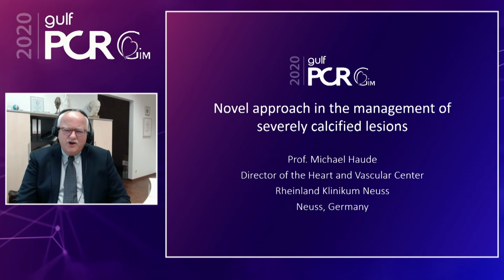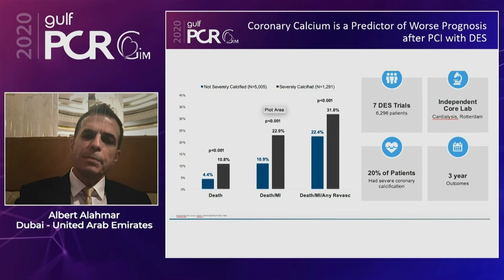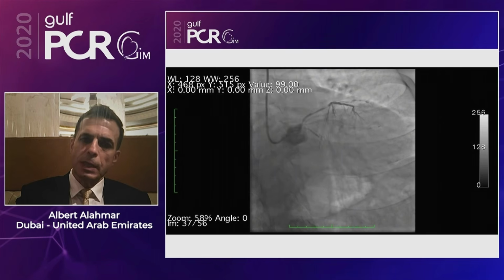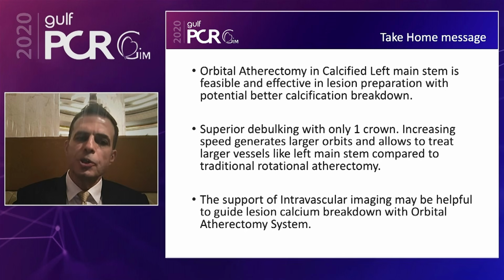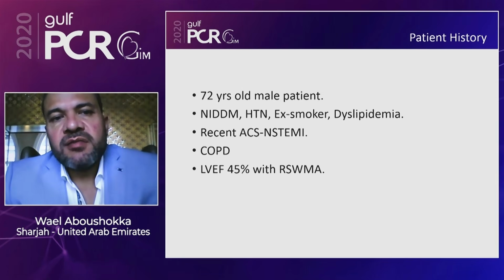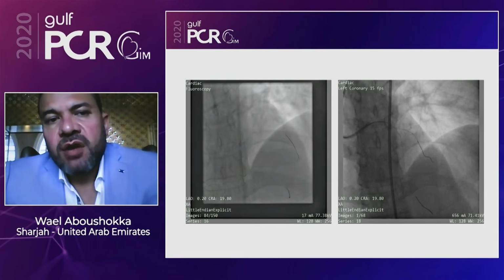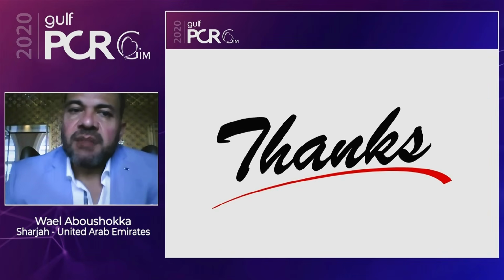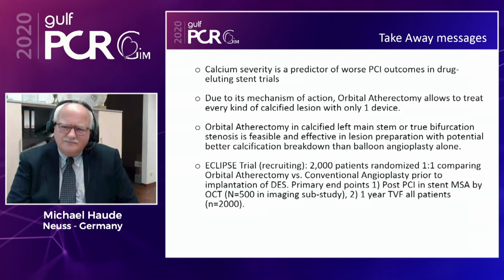Diamondback 360 orbital atherectomy system for the management of severely calcified lesions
Watch this session to see the optimised outcome of the orbital atherectomy system for severely calcified coronary lesions and to understand how orbital atherectomy can fit into the daily practice within calcified coronary lesions.

Chairperson: Prof. Michael Haude
Speaker: Dr. Albert Alahmar
Speaker: Dr. Wael Aboushokka

This video was recorded for GulfPCR 2020.